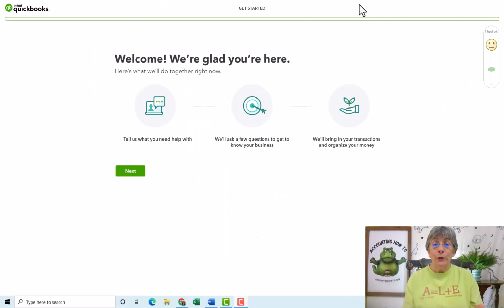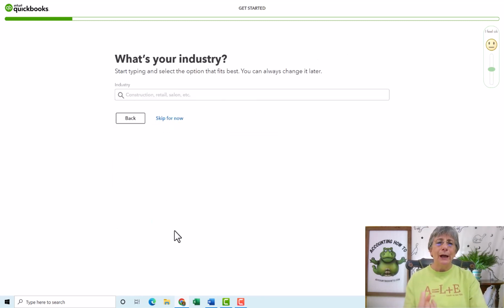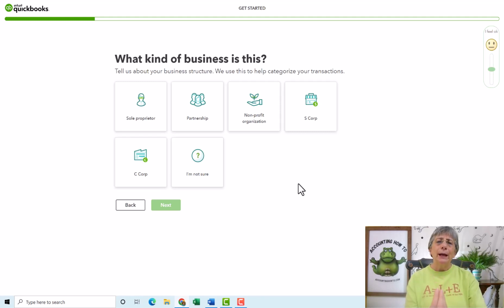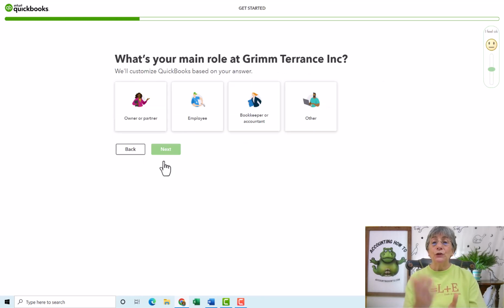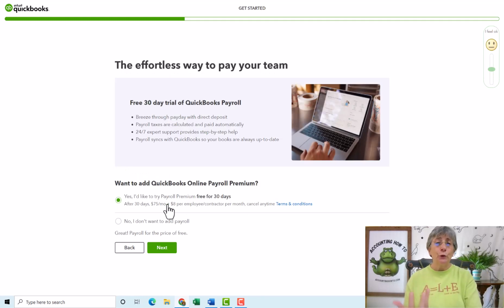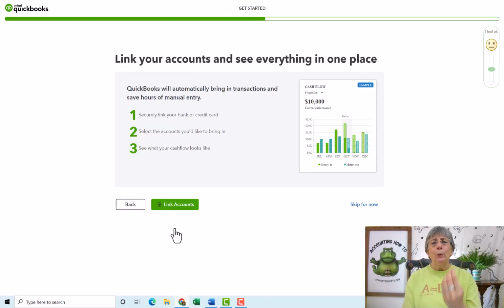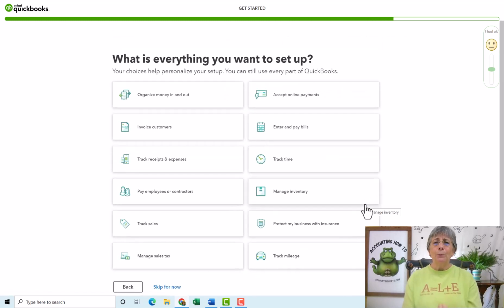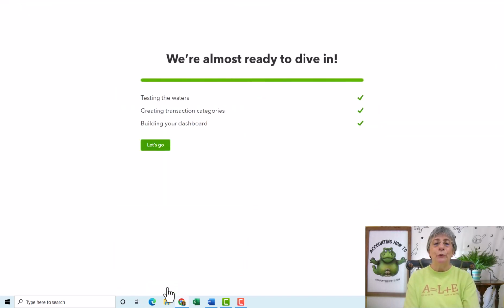QuickBooks How To | #20 Terrance Inc New Company Setup | Free QuickBooks Online Training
🌐 accountinghowto.com QuickBooks How To | Lesson #20 Terrance Inc New Company Setup | Free QuickBooks Online Training

🔗 Associated Links